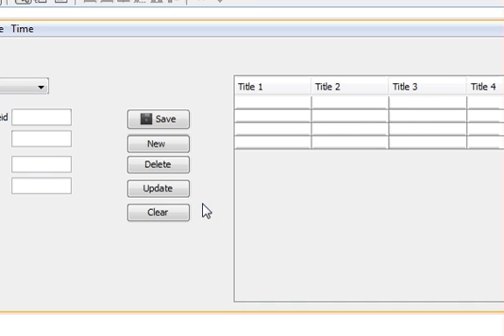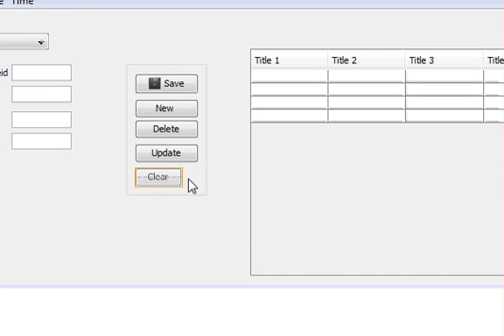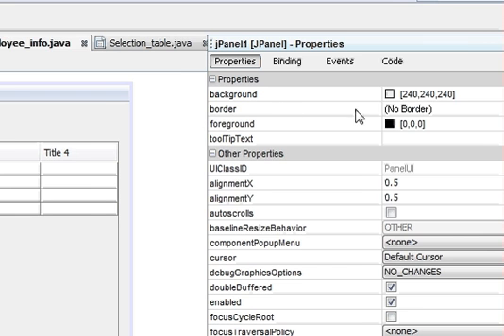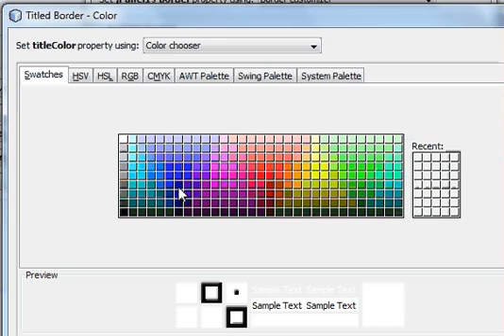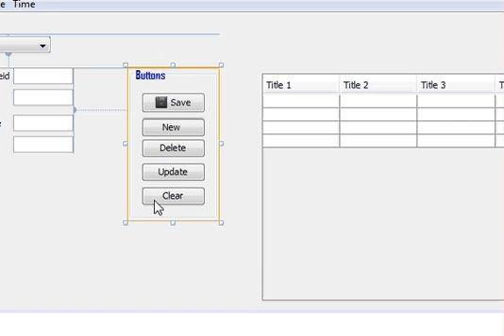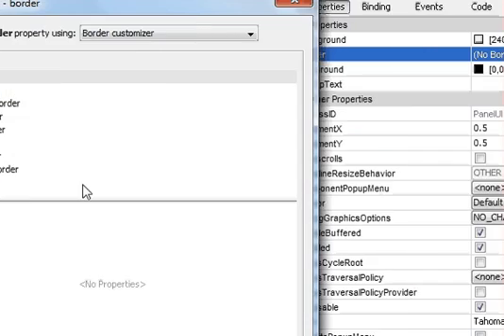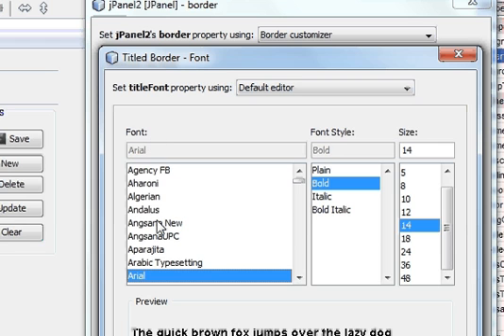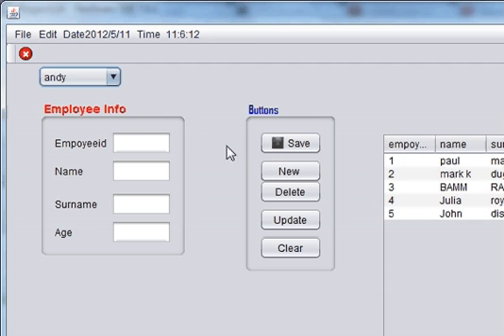Java prog#19.How to Use JPanel in JFrame in NetBeans Java and make GUI Presentable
java - JPanel in JFrame in NetBeans
netbeans java tutorial
java - how to use on JPanel using Netbeans
Problem Using Form And Jpanel In Netbeans
Thread: How to draw in a JPanel using Netbeans
java - How to include custom panel with NetBeans